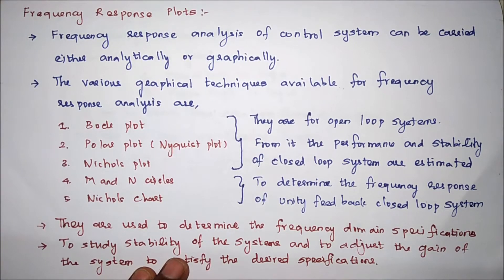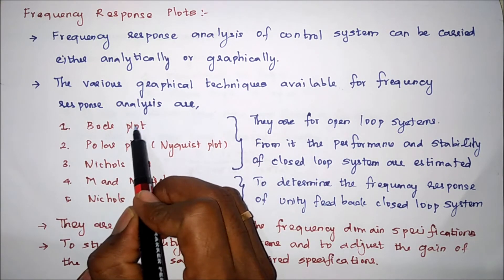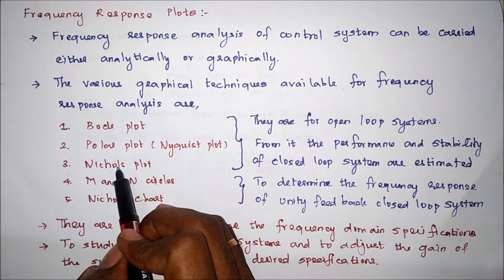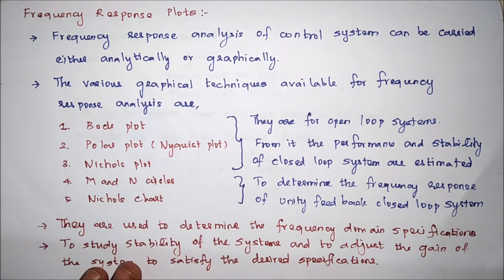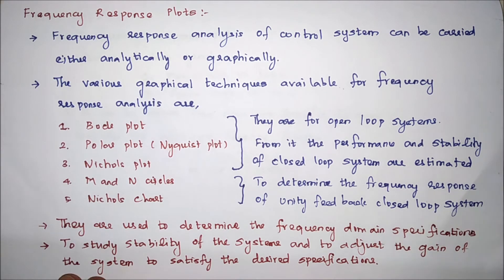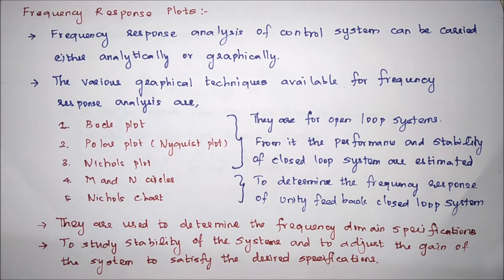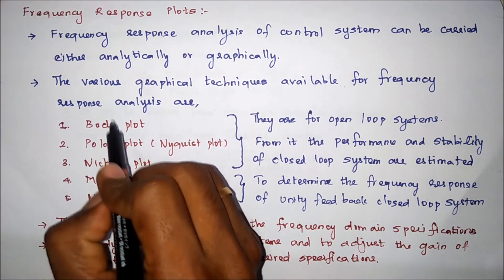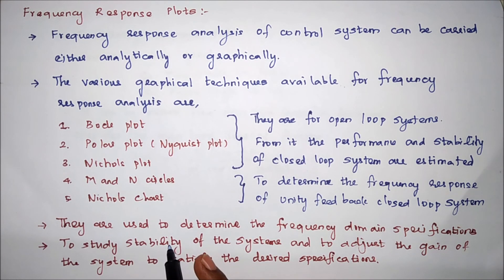Frequency response plots | frequency response techniques | frequency response methods control system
Frequency response plots | frequency response techniques | frequency response methods in control systems | frequency response techniques control system

Topics :
👉 Frequency response plots
👉 Frequency response techniques
👉 Frequency response methods in control systems
👉 Frequency response techniques control system
👉 Control system